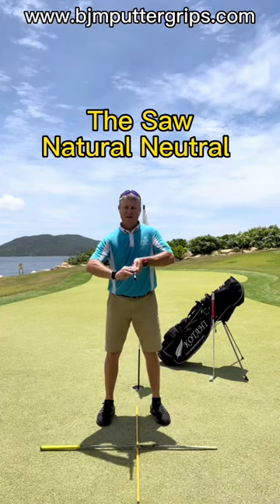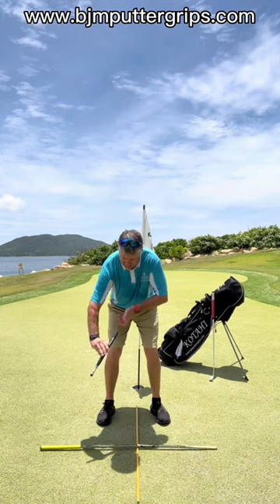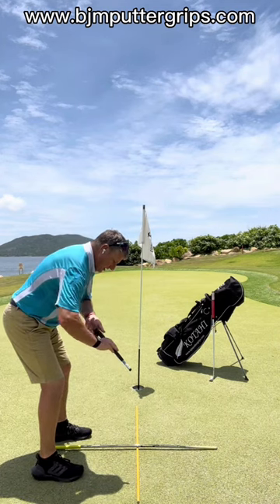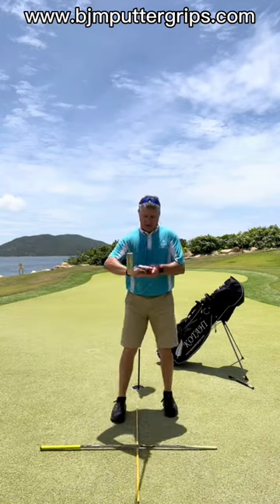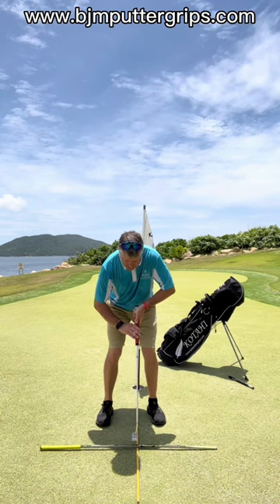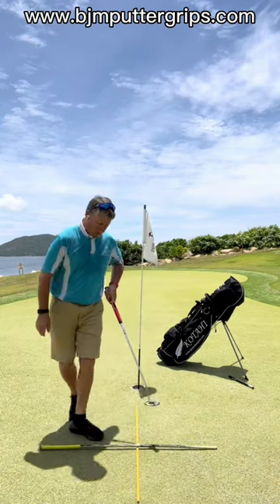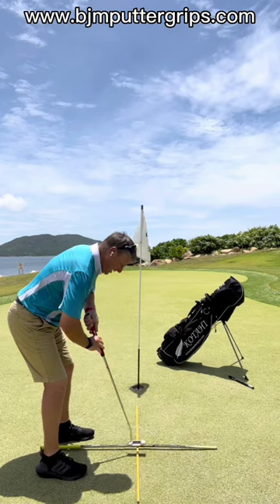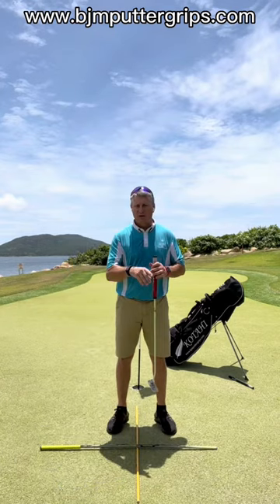Where is the NATURAL NEUTRAL for THE SAW Hold system. Watch this video to find out.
“THE SAW NATURAL NEUTRAL”
In this video we will look at where the hands and arms are positioned when they are relaxed, we will compare the natural neutral with a grip and shaft with no putter head to one that does have a putter head to see if gravity has a positive or negative effect on natural neutral with the weight of the putter head.
Tomorrow we will CONCLUDE THE SAW HOLD SYSTEM.